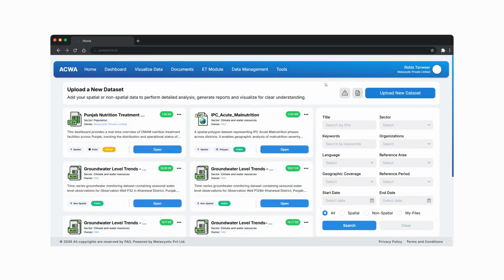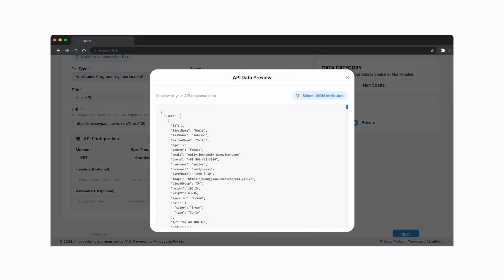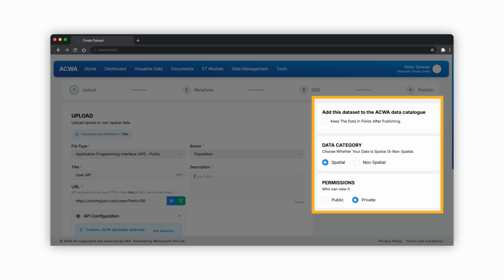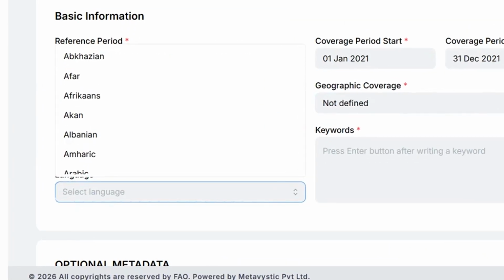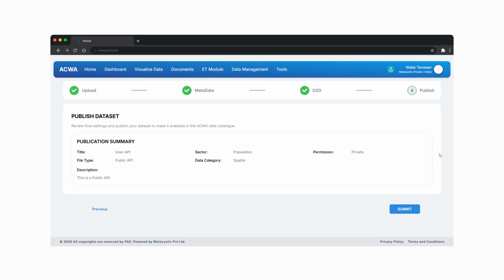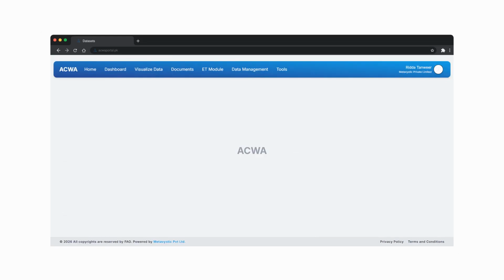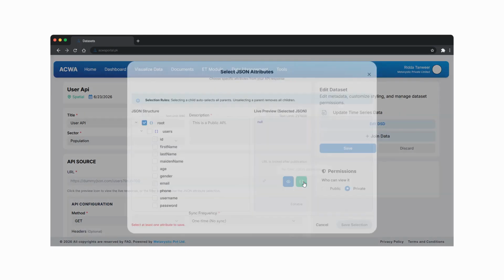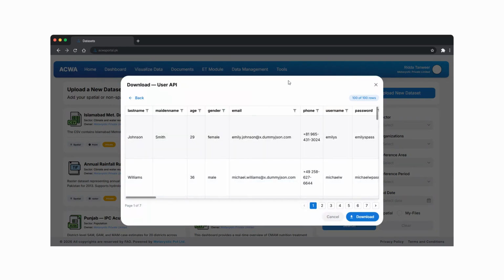Public APIs | Upload, Edit & Visualize API Data - The ACWA Portal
Learn how to work with Public APIs in the ACWA Portal. This tutorial demonstrates how to upload a public API, configure and edit its settings, and visualize API data within the portal.